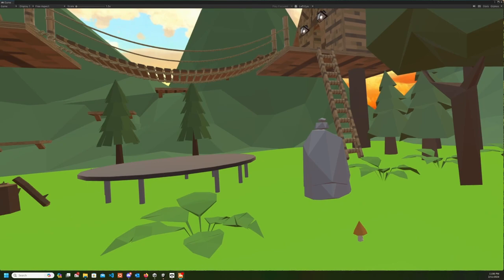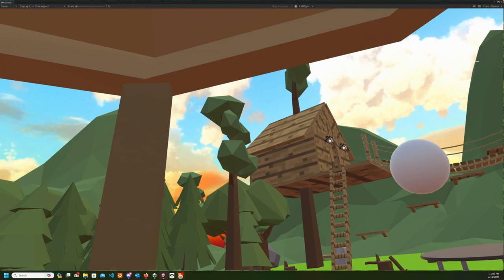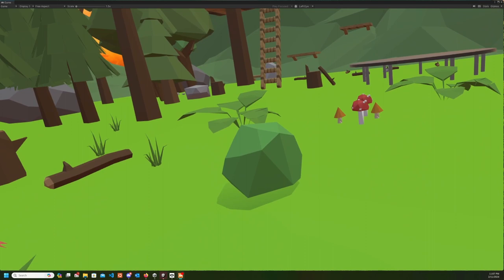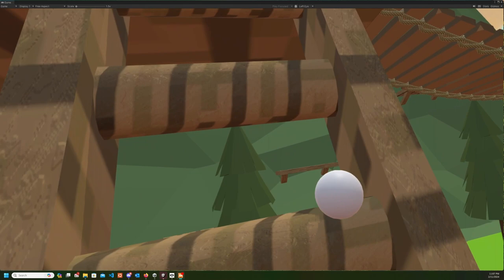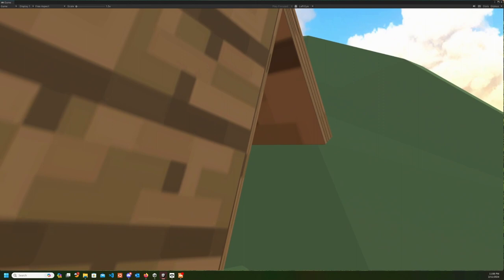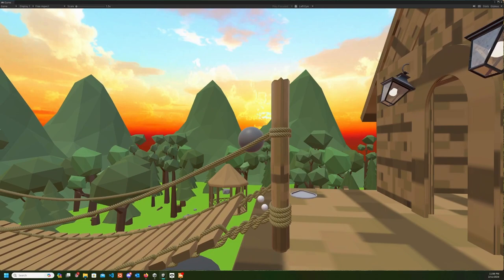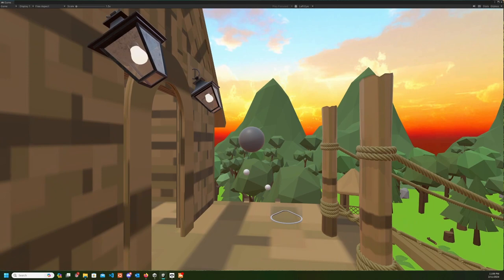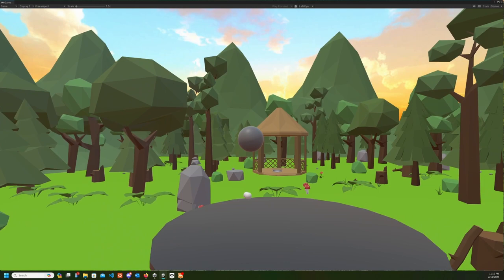John Andrews CAP 5115 Project 2